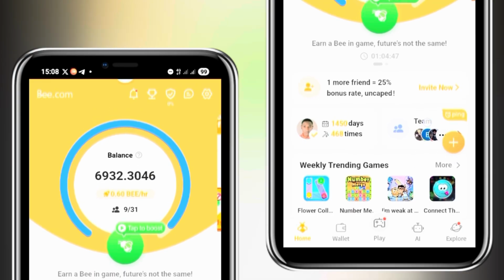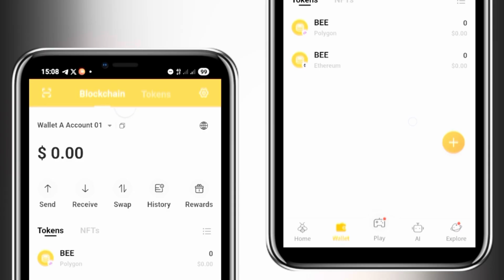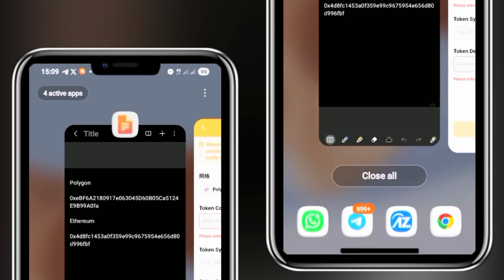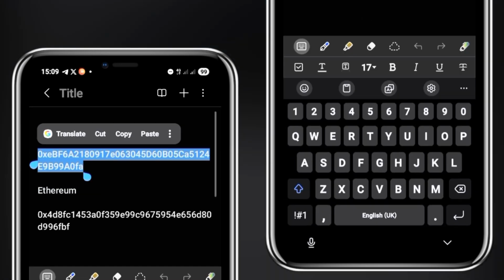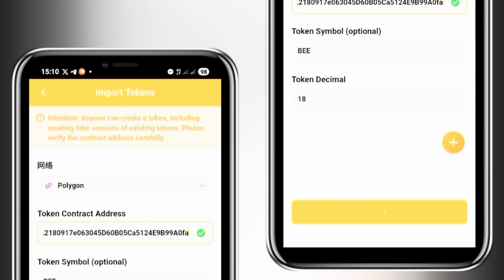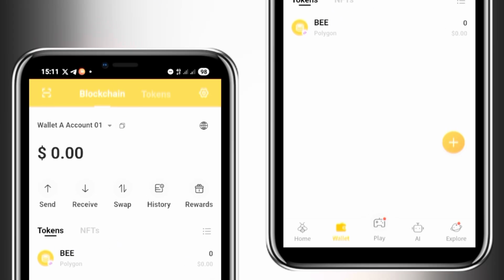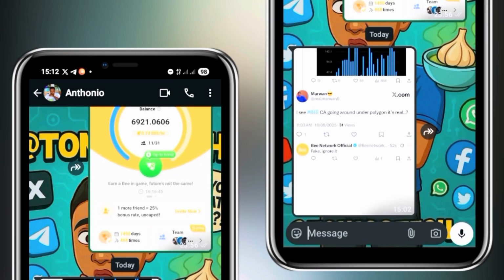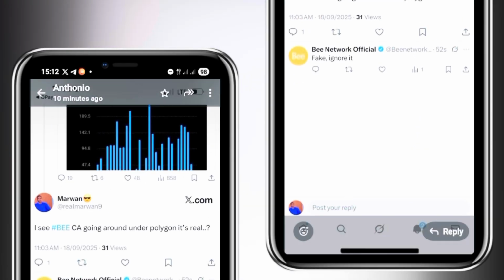Can You Really Withdraw Bee Network? The Truth About Contract Addresses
🐝 Everyone wants to withdraw Bee Network (BEE), and many addresses are circulating online — but are they real? In this video, I’ll show you step by step how people import Bee Coin into their wallet, and then reveal the truth about those contract addresses being shared.

⚠️ Spoiler: After checking the details, these contract addresses are not from the Bee Network team and come from unverified sources. The Bee Network team has clarified that they are not official.

 Bee Network (BEE) Contract Addresses

Polygon (MATIC):
0xeBF6A2180917e063045D60B05Ca5124E9B99A0fa

Ethereum (ERC-20):
0x1214e4E59d4067A0D54f6c2f3fE854f8b8fC3c52

💡 In This Video You’ll Learn:
 • How to import Bee Network (BEE) into your wallet (MetaMask/Trust Wallet)
 • The Polygon & Ethereum contract addresses being shared online
 • Why these addresses are not official from Bee Network
 • How to avoid losing your Bee tokens to fake contracts
 • What you should really know about Bee Network withdrawals